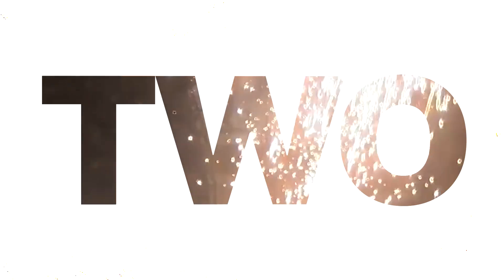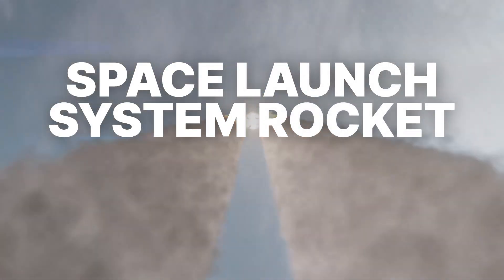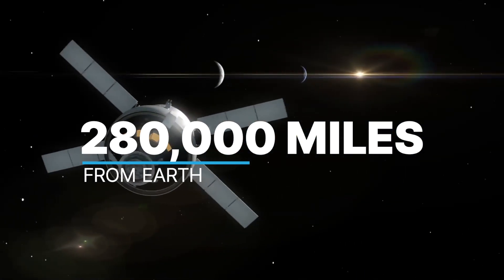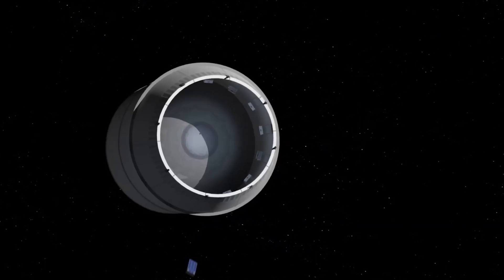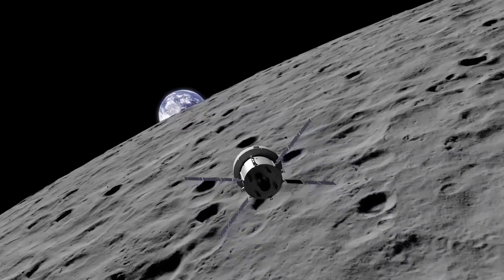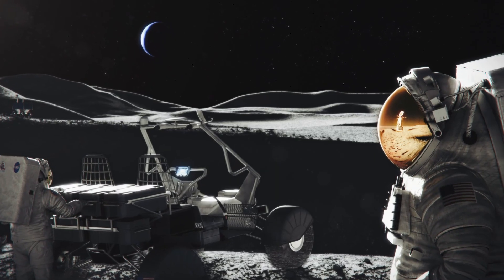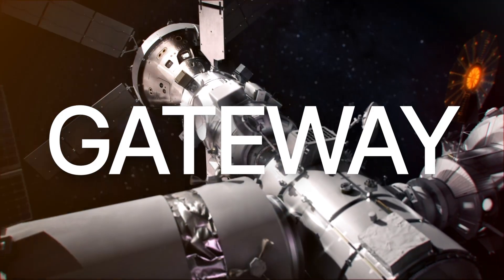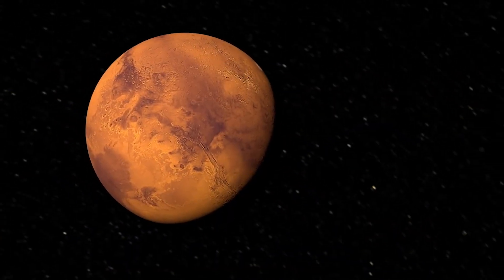Artemis I: NASA’s Plans to Travel Beyond the Moon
Artemis 1 will be the first integrated test of NASA’s deep space exploration systems: the Orion spacecraft, Space Launch System (SLS) rocket and the ground systems at Kennedy Space Center in Cape Canaveral, Florida. The first in a series of increasingly complex missions, Artemis I will be an uncrewed flight test that will provide a foundation for human deep space exploration, and demonstrate our commitment and capability to extend human existence to the Moon and beyond.

During this flight, the spacecraft will launch on the most powerful rocket in the world and fly farther than any spacecraft built for humans has ever flown. It will travel 280,000 miles from Earth, thousands of miles beyond the Moon over the course of about a three-week mission. Orion will stay in space longer than any ship for astronauts has done without docking to a space station and return home faster and hotter than ever before.

With this first exploration mission, NASA is leading the next steps of human exploration into deep space where astronauts will build and begin testing the systems near the Moon needed for lunar surface missions and exploration to other destinations farther from Earth, including Mars.